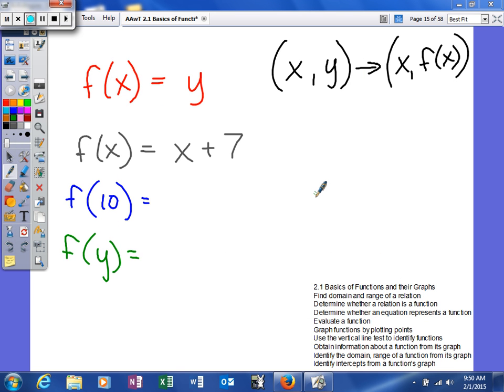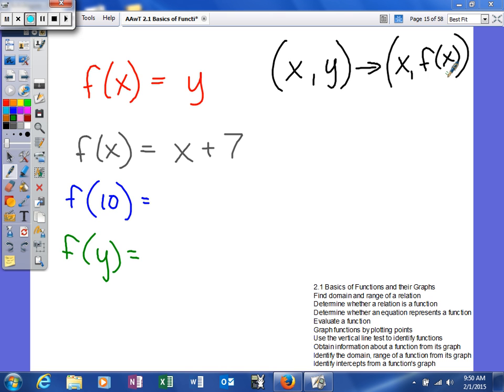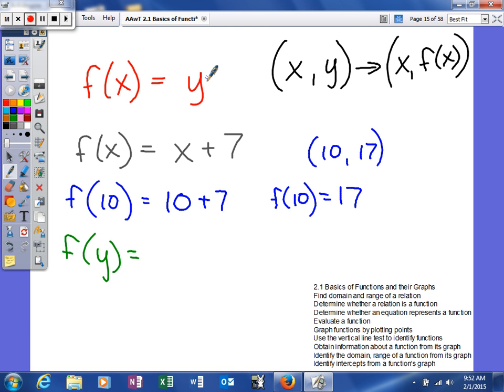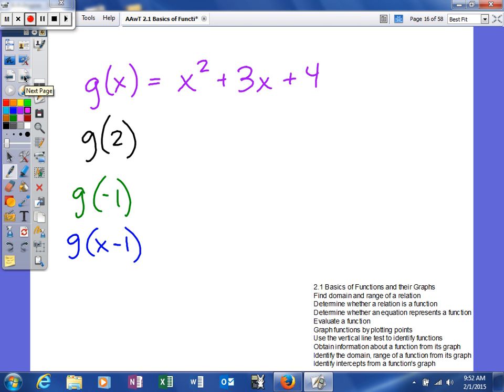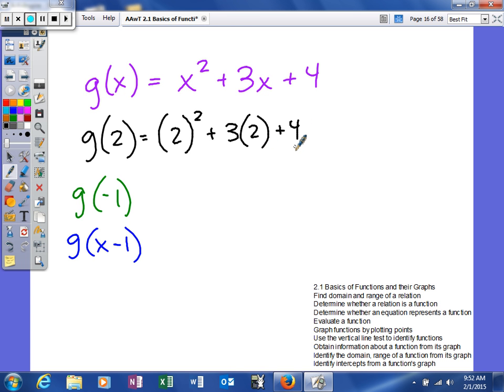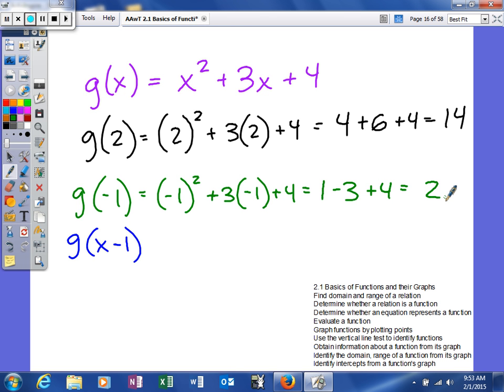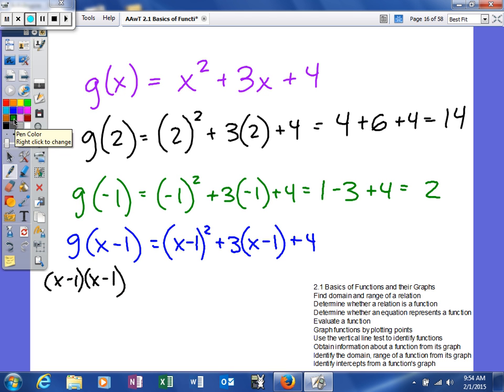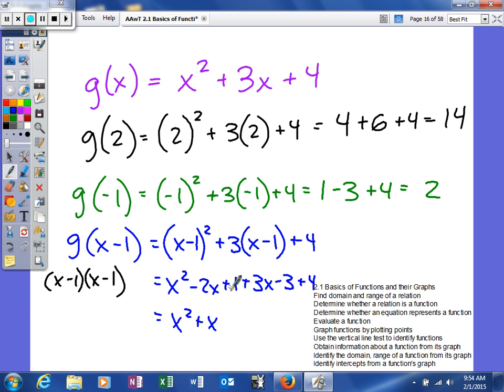Adv. Alg. with Trig 2.1 - Basics of Functions/Graphs - Evaluate a Functions